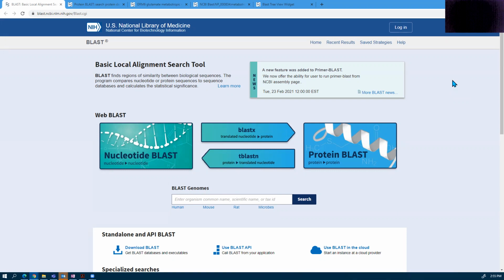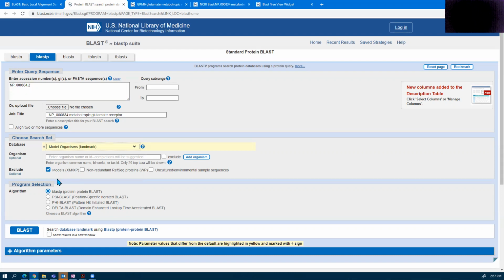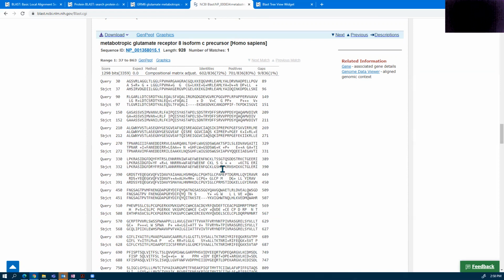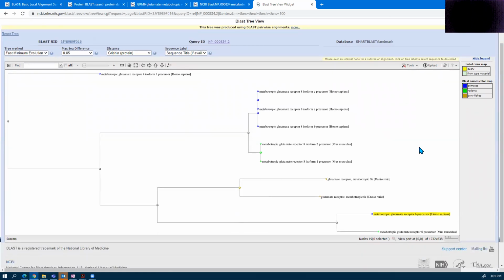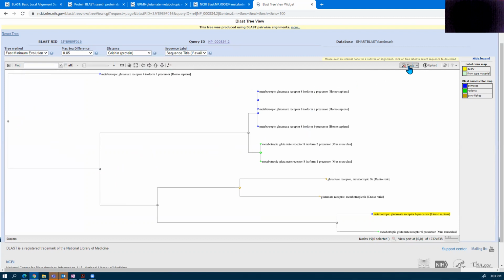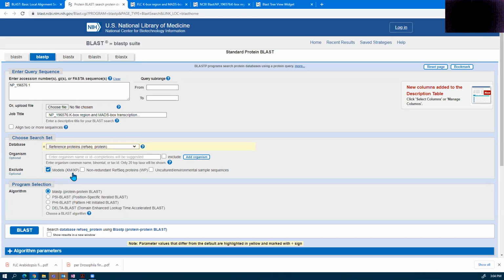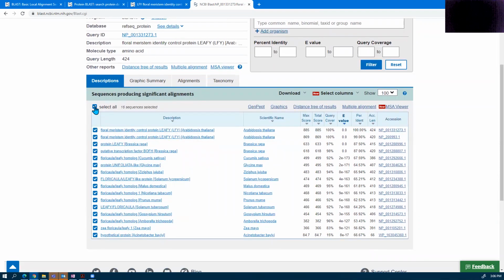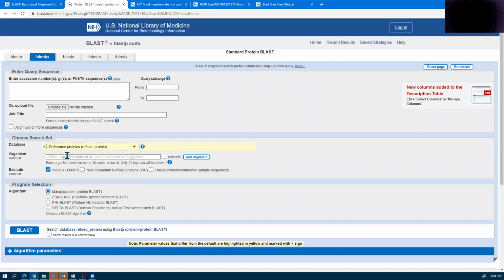Part 5 - Making a gene tree of your gene of interest